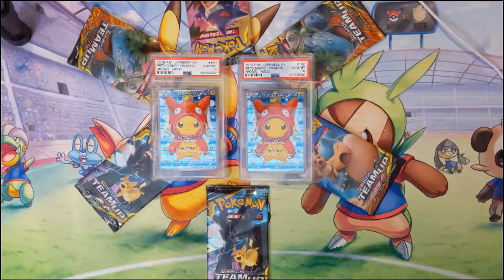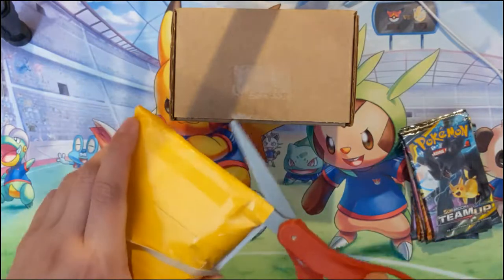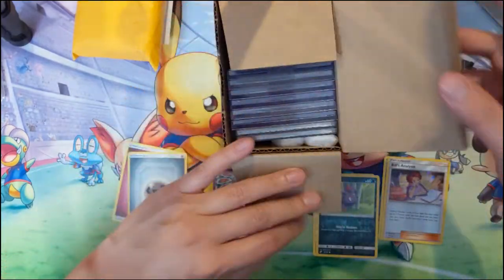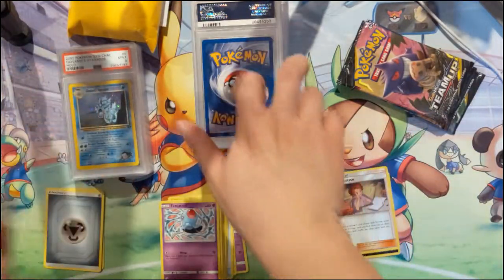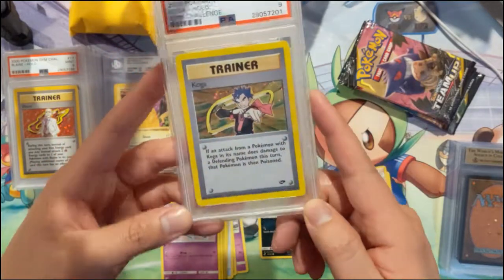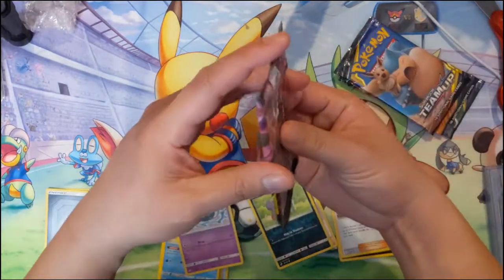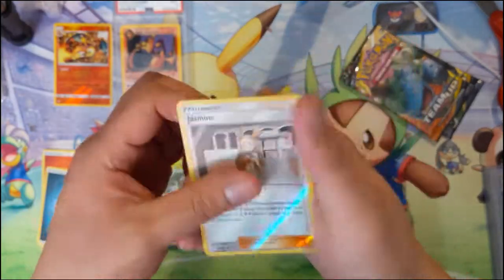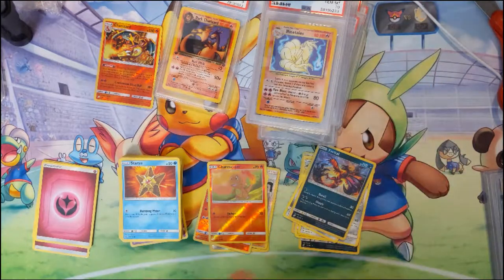TEAM UP packs + PSA mail day!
Doing some mail  day stuff  with lots of new PSA cards to add to the collection and opening some more TEAM UP packs